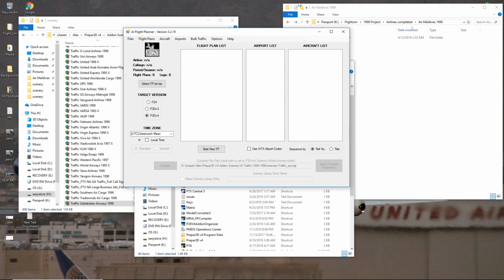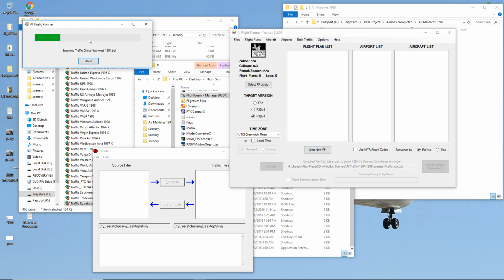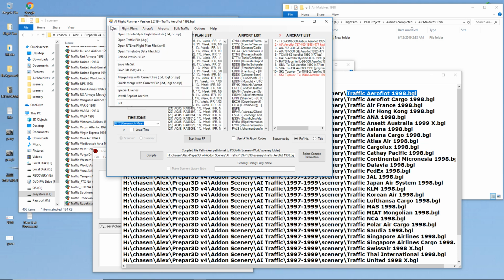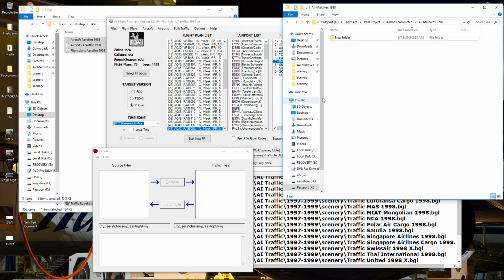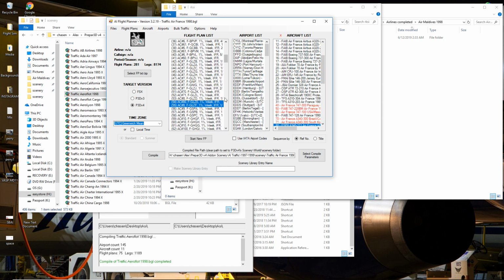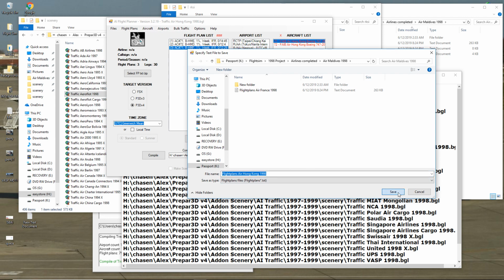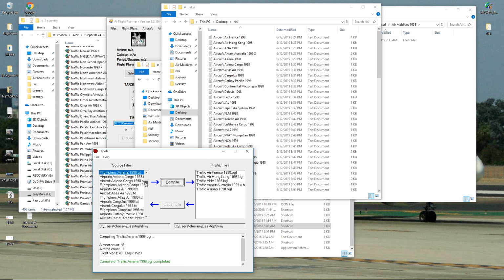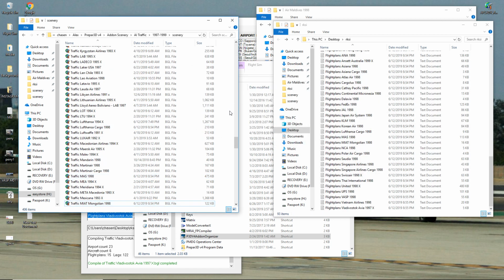FS2004/FSX/P3D TUTORIAL: Re-assigning airports to AI aircraft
Do you wish to move your AI traffic from one airport to another? Maybe you wish to for the AI to use a new airport that just opened, like Istanbul, or the future Beijing airport. Maybe you have retro airlines installed and you wish to have them use appropriate airports like Hong Kong's Kai Tak(VHHX) or ZSSS instead of ZSPD. In this tutorial, I will show you how to efficiently change a batch of airlines from one airport to another using Ttools and AI Flight Planner, with this example changing planes destined for RKSS to use RKSI instead.  Thank you to flightsim.com member f16jockey_2 for the idea, which he posted to the flightsim.com boards